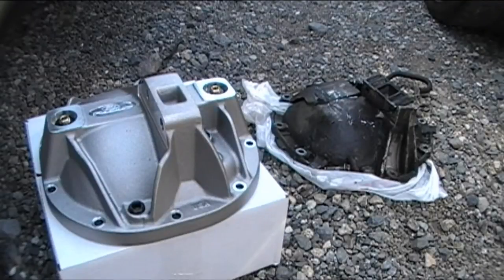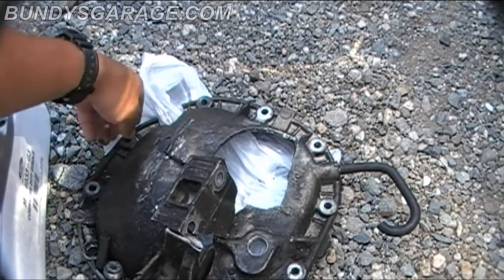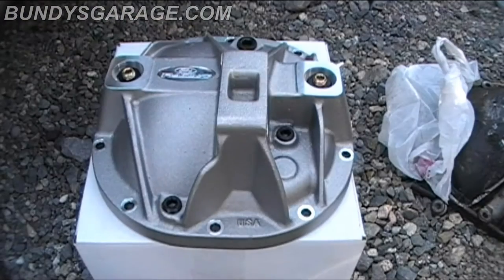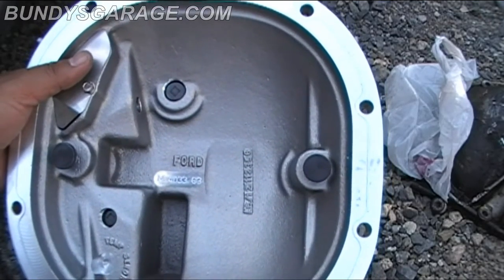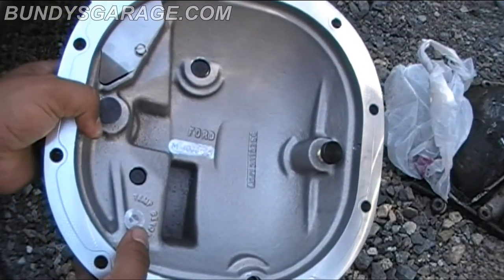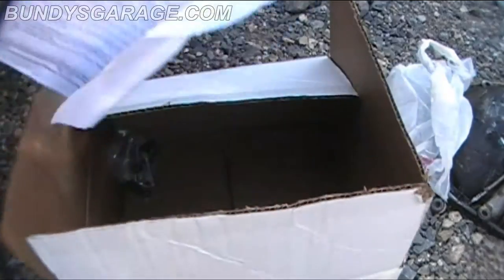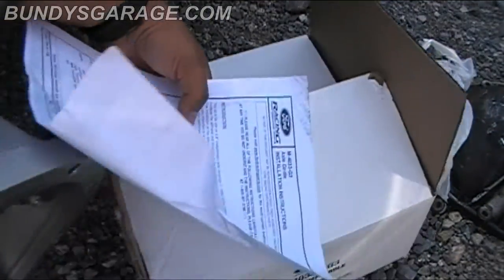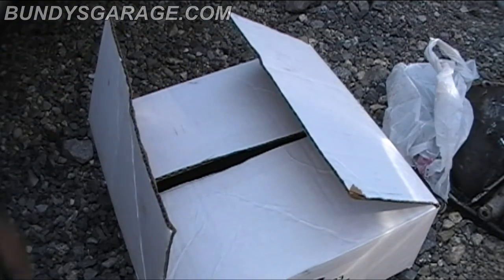REVIEW:Ford Mustang Racing (99-04 Cobra) Differential Cover IRS - M4033G3 - Bundys Garage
REVIEW: Ford Racing IRS Differential Cover - 8.8 in. (1999, 2000, 2001, 2002,2003, 2004 Mustang Cobra) GIRDLE M4033G3

This Ford Racing IRS Rear End Differential Girdle Cover is designed to fit the 1999 to 2004 SVT Cobras equipped with the 8.8" Independent Rear Suspension (IRS) rear end. Not for use on non-IRS Mustangs.

When upgrading the rear gears in your SVT Cobra it's a good idea to replace that wimpy stock Girdle Support System (a.k.a. differential cover) with a super strong, light weight Aluminum Differential Cover for additional safety and peace of mind.

Add performance parts to your Pony made by the people who know it best. This Ford Racing 8.8" Rear End Differential Cover is cast from lightweight aluminum for strength and features convenient fill and drain plugs. The load bolts provide additional support for the differential bearing caps to increase ring and pinion gear life.

Brand: Ford
Item Weight: 8.4 pounds
Product Dimensions: 11 x 11 x 6 inches
Item model number: M-4033-G3
Manufacturer Part Number: M-4033-G3
OEM Part Number: BDXXM-4033-G3

Link to purchase from Amazon.com:

Bundys Garage

Due to factors beyond the control of BundysGarage, it cannot guarantee against unauthorized modifications of this information, or improper use of this information. BundysGarage assumes no liability for property damage or injury incurred as a result of any of the information contained in this video. BundysGarage recommends safe practices when working with power tools, automotive lifts, lifting tools, jack stands, electrical equipment, blunt instruments, chemicals, lubricants, or any other tools or equipment seen or implied in this video. Due to factors beyond the control of BundysGarage, no information contained in this video shall create any express or implied warranty or guarantee of any particular result. Any injury, damage or loss that may result from improper use of these tools, equipment, or the information contained in this video is the sole responsibility of the user and not BundysGarage.